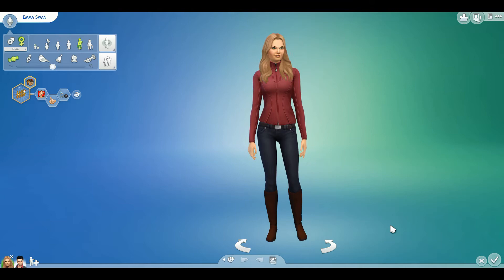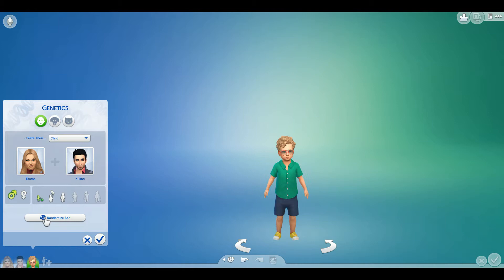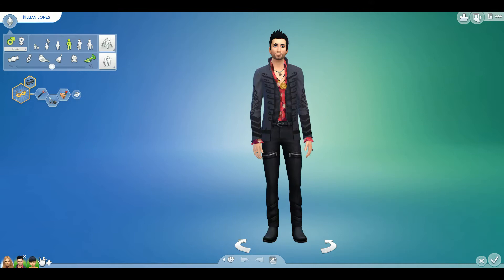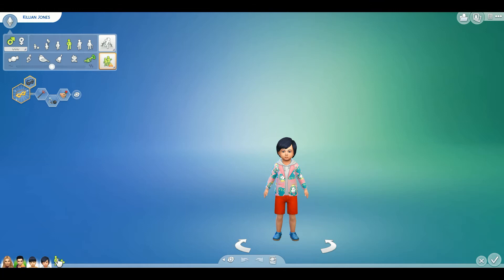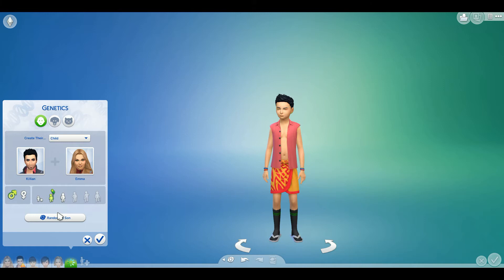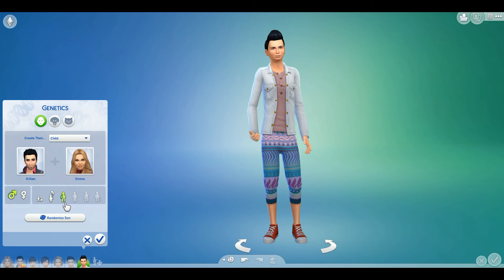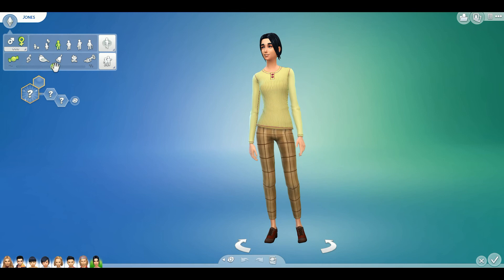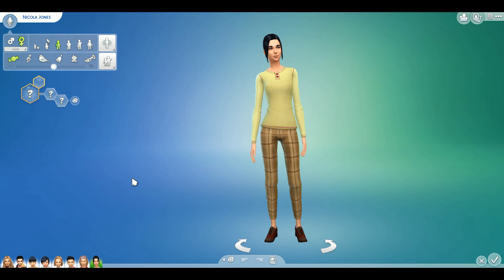What If These Sims Had Babies? || Sims 4 || (Emma Swan and Killian Jones)